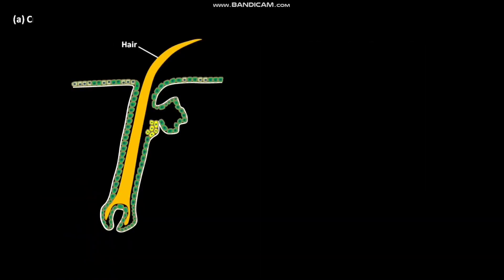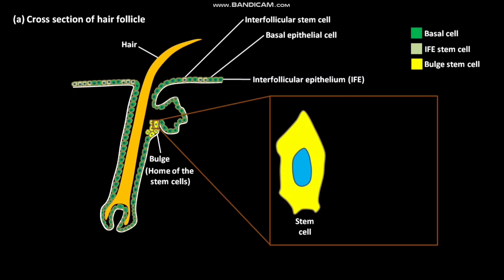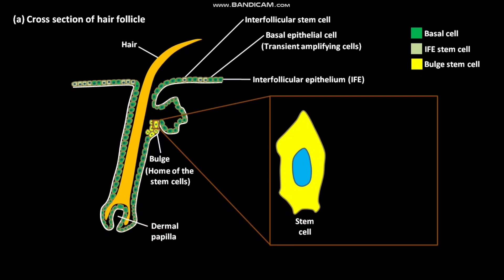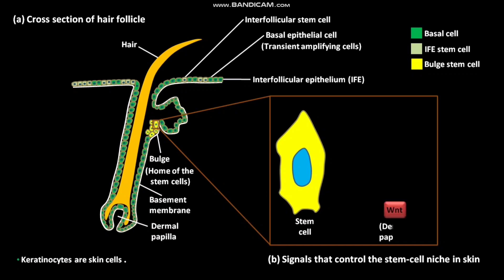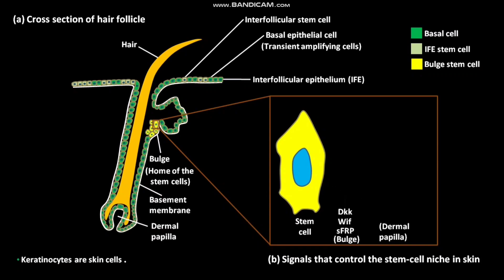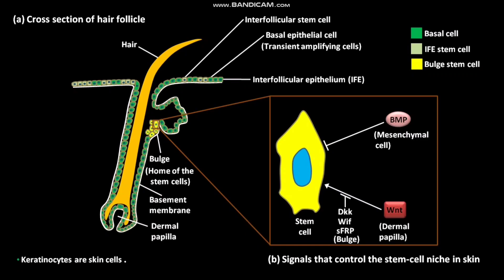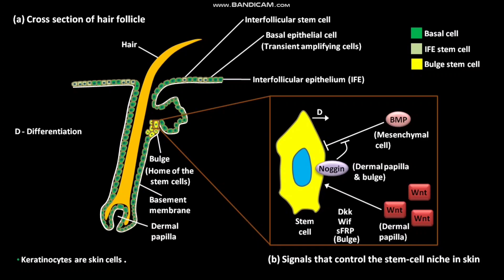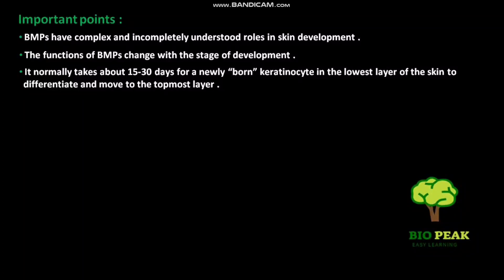Skin or hair stem cell niche in mammals and the signals that control it .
In this video we have discussed about the skin or hair stem cell niche in mammals and the signals that control it .